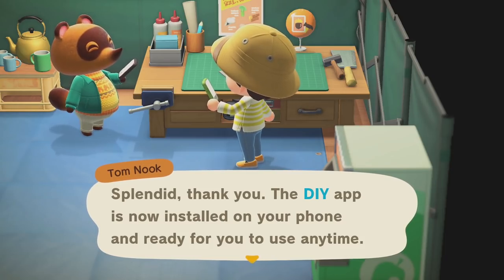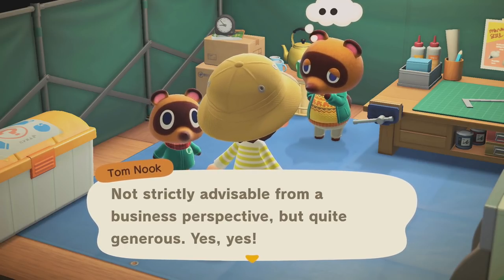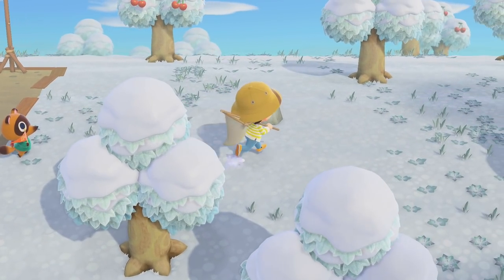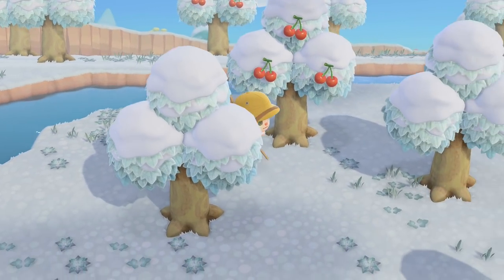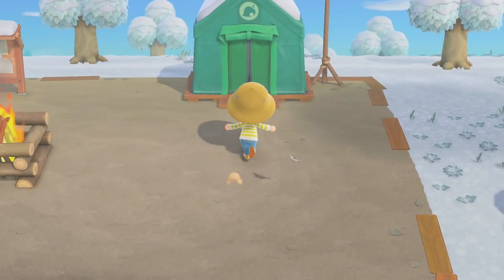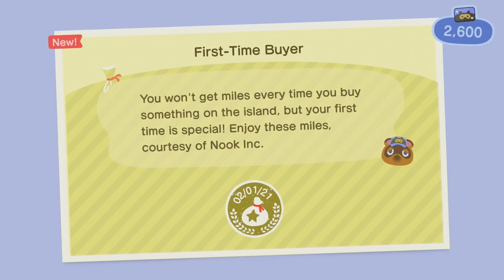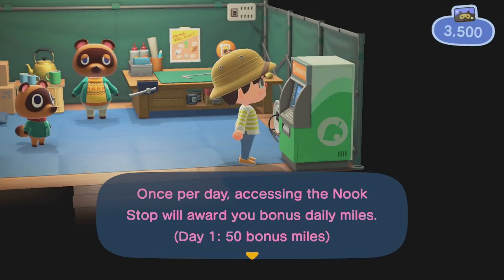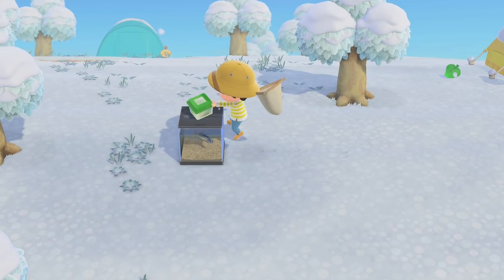DIY Try & Buy - Animal Crossing New Horizons (DAY 2) Gameplay Walkthrough Part 2 Nintendo Switch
Welcome to PART 2 of our Animal Crossing: New Horizons gameplay walkthrough on Nintendo Switch! In this sequel to Animal Crossing New Leaf on the 3DS, we'll head to an uninhabited island & become the Resident Representative (basically the mayor) that decides how our town will develop. New animal friends, shops, locations, items, & upgrades will help our village grow over time while we expand our home & decorate anywhere we choose for the first time in the Animal Crossing series. In this gameplay walkthrough we will attempt to achieve a perfect town, hunt for new villagers, earn bells, collect bugs, fish, clothes, & furniture, pay off our debt to Tom Nook, craft as many DIY recipes & tools as we can, check out new updates, celebrate holidays, get daily news from Isabelle, visit friends & dream addresses, watch KK Slider perform, and generally just try our best to enjoy island life. On top of that, I'll cover any New Horizons patches as they're released. As we play we'll be giving our impressions of the game while discussing strategies & tips for making the best of our time on the island. We'll also be ending with our review of the game once we've played through all of the content.